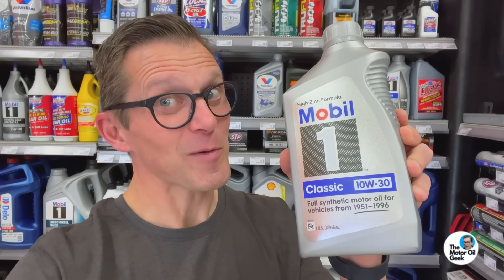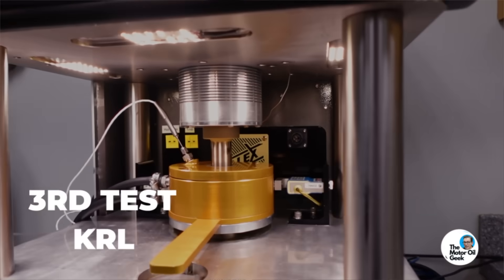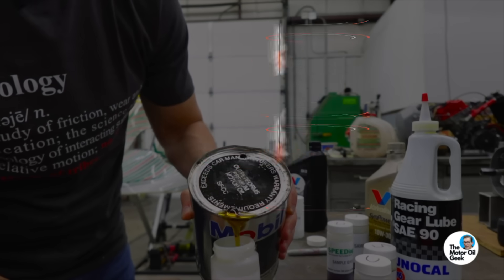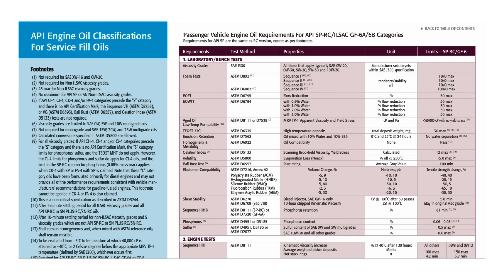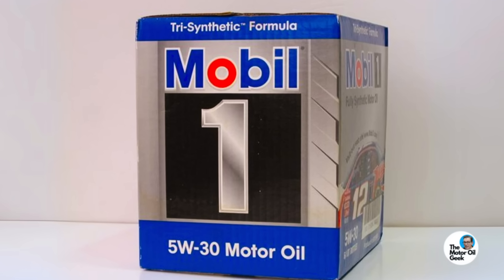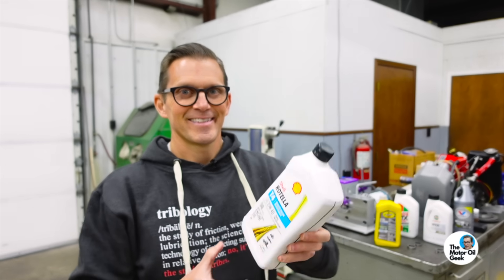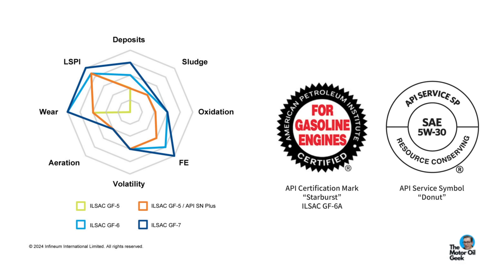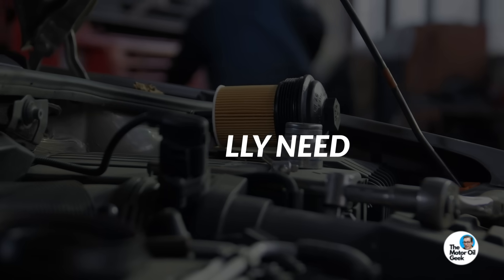Do Classic Cars (1951-1996) Actually NEED Special Oil?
NOTE: This video is NOT about flat tappet camshaft break-in or racing engines. Please refer to this video about cam break-in.

Mobil 1 Classic 10W-30 says it's for vehicles from 1951 to 1996. What's different about this oil that makes it special for vehicles from that time period? Many people believe classic cars need high zinc motor oil to protect flat tappet cam engines, so do vehicles from 1951 to 1996 REALLY need a special oil. Let's find out!

To analyzed this new oil,  we ran 4 tests - FTIR, PDSC, KRL and ICP. We compare these results to modern Mobil 1 and a vintage can of Mobil 1.

Once we have that data, we can answer those questions - how is this oil different? and do vehicles from 1951 to 1996 really need a special oil?

Who is the @themotoroilgeek?  I'm a Society of Tribologists and Lubrication Engineers Certified Lubrication Specialist and Oil Monitoring Analyst (I've maintained both of those for over a decade). I also worked for Joe Gibbs Racing for 12 years as their lubricant specialist. We also worked with Lubrizol and Chevron-Phillips Chemical to test and develop oils for our race cars. Following that, I was the head of R&D for Driven Racing Oil. During that time, I formulated and tested over 50 products. We also worked with Cummins, Comp Cams, Oak Ridge National Labs and General Motors on various R&D products. Those efforts are recorded in peer reviewed white papers published by SAE International and ACS Sustainable Chemistry journals. Today, I provide Tribology consulting and used oil analysis via SPEEDiagnostix.